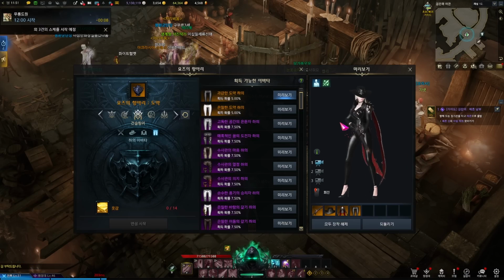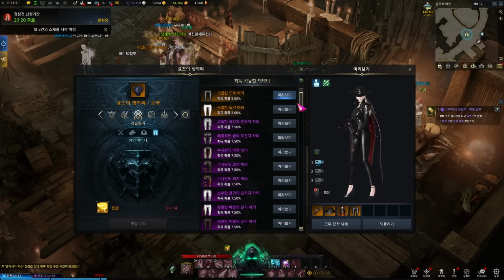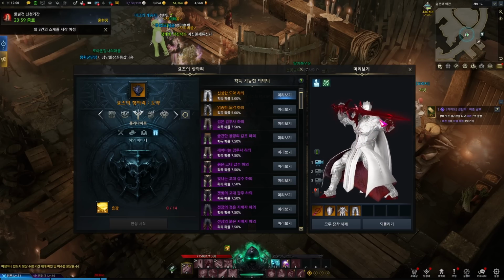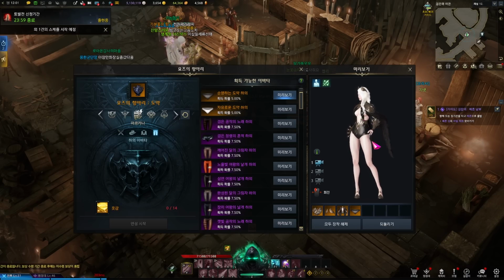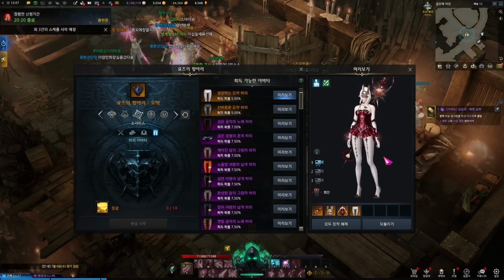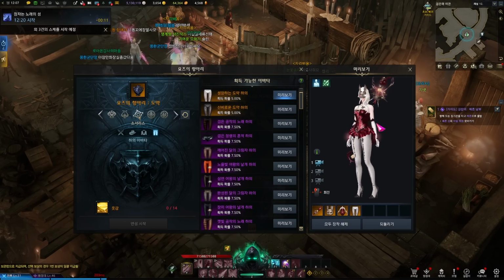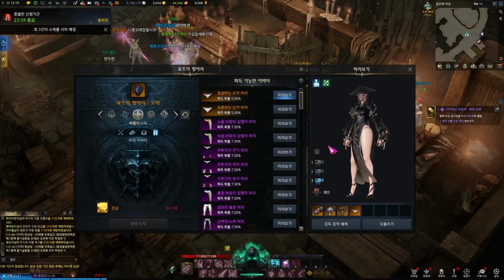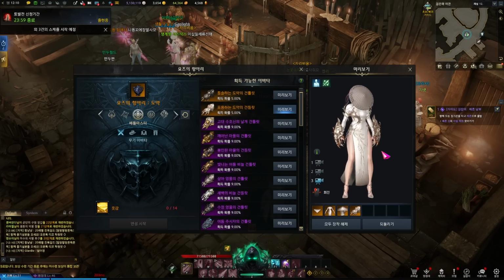These Are Legendary Skins in Lost Ark (All Classes)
Install Raid for Free ✅ IOS/ANDROID/PC and get a special starter pack! 💥 Available only for the next 30 days

Today we showcase the Season 2 Legendary Skins in Lost Ark coming soon to the Western Regions. These Are Legendary Skins in Lost Ark (All Classes).

00:00 Introduction
00:21 Ad Time
01:53 Yoz's Jar Overview
03:25 Sharpshooter
05:00 Deadeye
05:56 Artillerist
07:06 Scouter
07:56 Gunslinger
09:19 Artist
10:12 Berserker
11:44 Destroyer
13:12 Gunlancer
15:09 Paladin
16:34 Arcanist
18:00 Summoner
20:25 Bard
21:47 Sorceress
23:16 Wardancer
25:16 Scrapper
26:41 Soulfist
28:11 Glaivier
29:50 Striker
31:29 Deathblade
33:16 Shadowhunter
35:00 Reaper

Stay up to date on what I'm doing!